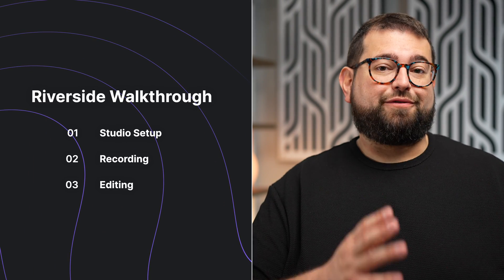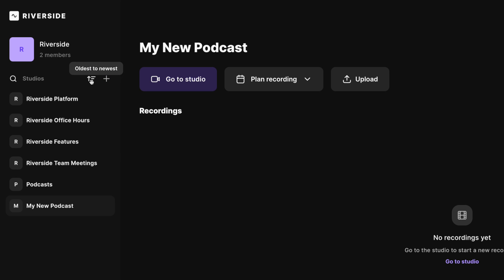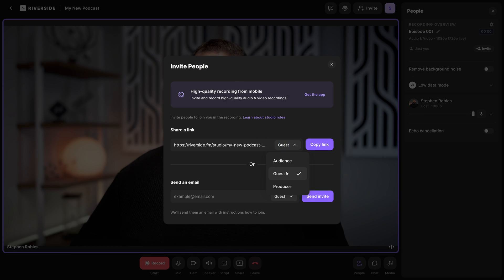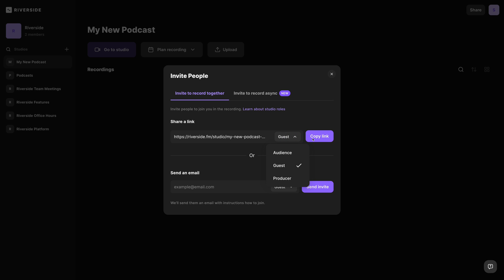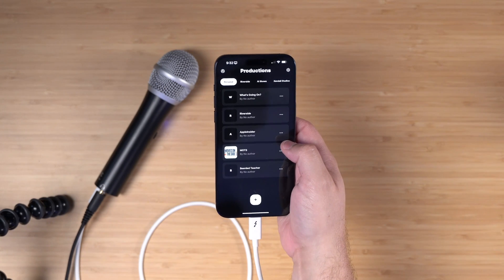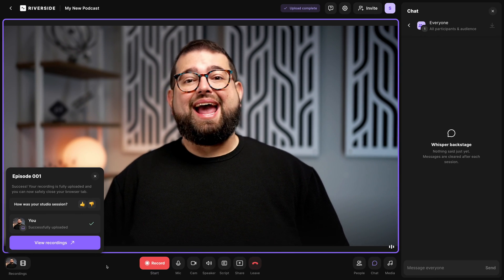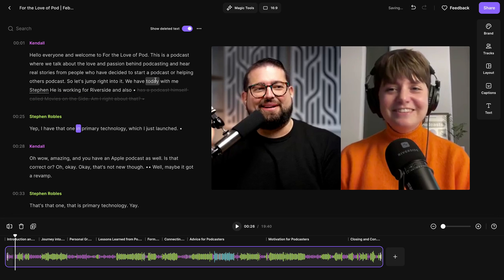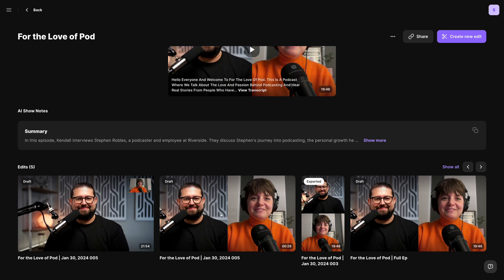8 Min Guide to Riverside: Record, Edit, and Publish Like a Pro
Easily create, record, and edit your content with Riverside, all in high-quality audio and video! Record podcasts, live stream webinars, and conduct full virtual events, and put it all together with the powerful new Riverside editor.

📺 Videos Mentioned

Chapters ➡

00:00 Introduction
00:16 Creating Your First Studio
01:15 Recording with Riverside
02:05 In-Studio Tour
06:01 Access Your Recordings
06:46 Edit Your Content with Riverside

⭐⭐⭐ About Riverside.fm ⭐⭐⭐